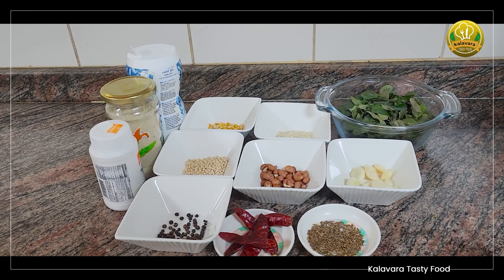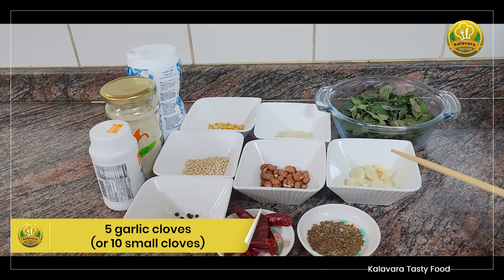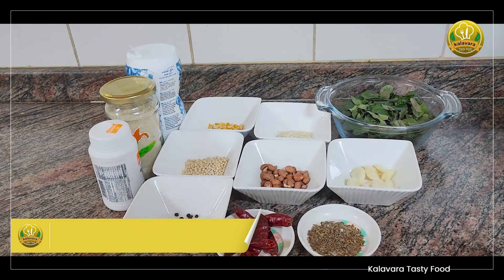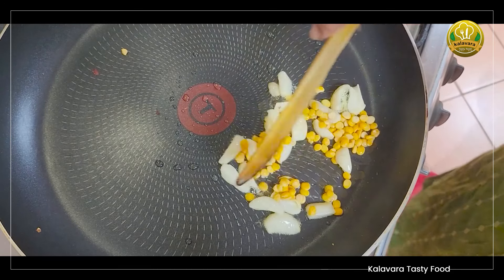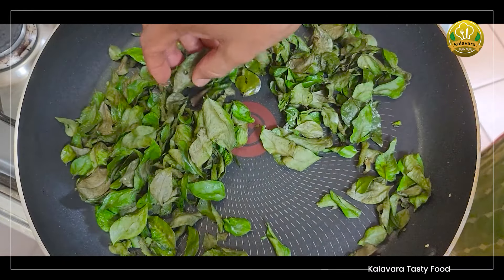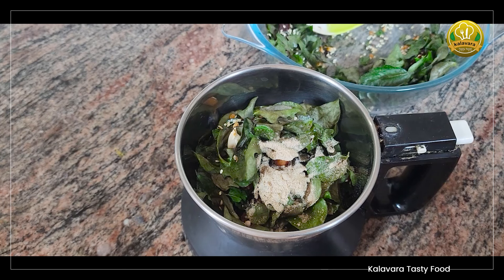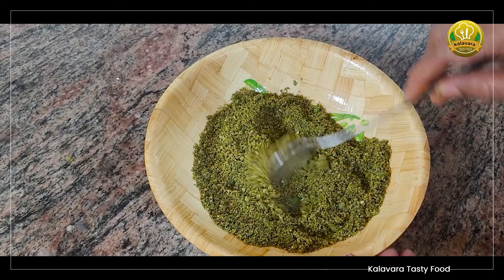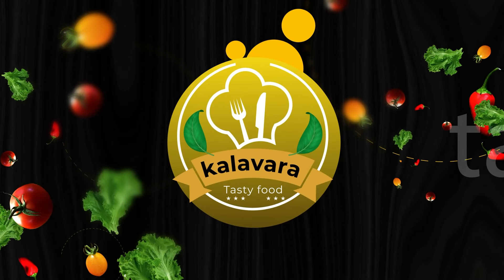Curry Leaves Chutney Powder Recipe|എളുപ്പത്തിൽ കറിവേപ്പില ചമ്മന്തി പൊടി| Nadan Cooking Malayalam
𝐀 𝐓𝐚𝐬𝐭𝐲 𝐚𝐧𝐝 𝐍𝐮𝐭𝐫𝐢𝐭𝐢𝐨𝐮𝐬 𝐊𝐚𝐫𝐢𝐯𝐞𝐩𝐩𝐢𝐥𝐚 𝐂𝐡𝐚𝐦𝐦𝐚𝐧𝐭𝐡𝐢 𝐏𝐨𝐰𝐝𝐞𝐫
Kariveppila Chammanthi is among all the great, wholesome dishes of Kerala. Rich with flavor, it adds an earthy taste to meals, making it a perfect accompaniment with rice, dosa, or idly. This flavor chutney powder is prepared using aromatic curry leaves mixed with garlic, spices, and a pinch of amchur for tanginess, turning into an excellent blend of textures and flavors.
Curry leaves are the star ingredient in this blend for flavor and enormous health benefits contained in them. They contain a great deal of iron, calcium, and different types of vitamins: A, B, C, and E. These leaves act as appetizers, which improves digestion and prevents bad cholesterol. They are also good for hair and skin health. Regular consumption will help control body weight and may lower the risk of anemia due to the high content of iron in them. Besides, curry leaves contain antioxidants that help detoxify the body.
This is a traditional chammanthi that can be preserved for several months and served over time to satiate the taste buds. This is a common chutney making commonly found in Nadan Cooking Malayalam and Kerala Recipes Malayalam, representing a cuisine showcasing the traditional Malayalam cooking village, bringing flavors of the age-old recipes into the modern kitchen.
It just goes perfect with coconut oil and a pinch of salt for an extra experience. Kariveppila Chammanthi is an easy way to incorporate the goodness of curry leaves into your daily meals and relishing the taste of Kerala.
𝐈𝐧𝐠𝐫𝐞𝐝𝐢𝐞𝐧𝐭𝐬 𝐟𝐨𝐫 𝐊𝐚𝐫𝐢𝐯𝐞𝐩𝐩𝐢𝐥𝐚 𝐂𝐡𝐚𝐦𝐦𝐚𝐧𝐭𝐡𝐢:
• 1 ½ cups fresh curry leaves
• 5 garlic cloves (or 10 small cloves)
• ½ teaspoon cumin seeds
• ½ teaspoon black pepper
• 5 dry red chilies
• 2 tablespoons raw peanuts
• 1 tablespoon urad dal
• 1 tablespoon split chickpeas
• 1 tablespoon white sesame seeds
• ¼ teaspoon asafoetida powder (hing)
• ½ teaspoon amchur (dry mango) powder
• Salt to taste
• 1 teaspoon sesame oil